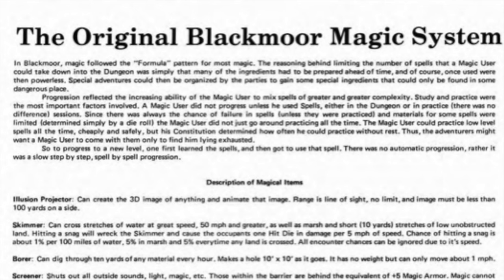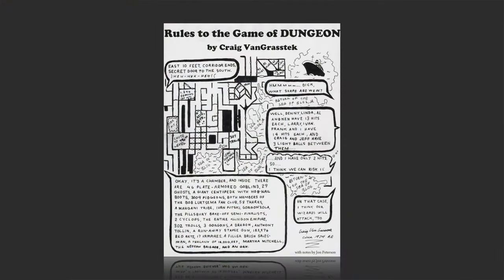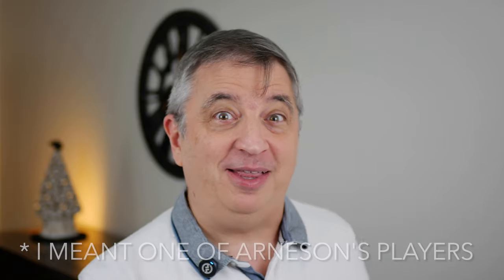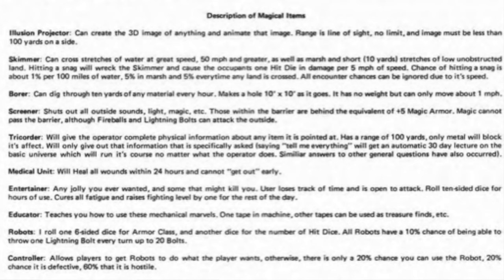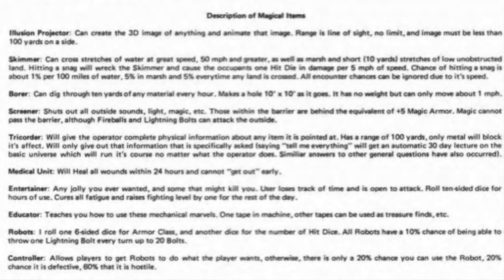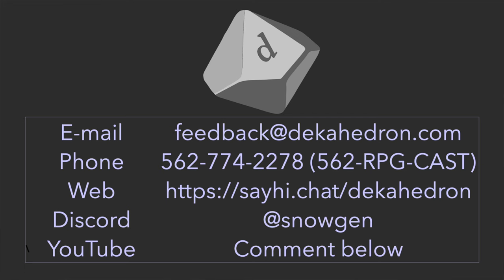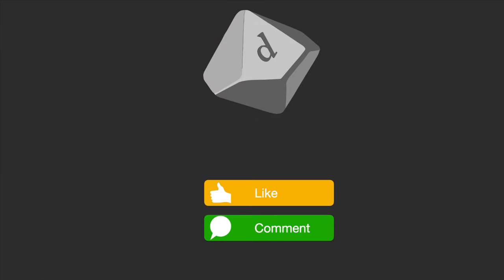D&D's First Magic System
Welcome back to OSR October! This week, Joe dives deep into the original magic system used in Dave Arneson's Blackmoor, the proto-Dungeons & Dragons campaign.

Blackmoor's magic system is very different from what we see in modern D&D. Here, magic users don't memorize spells – they create potions and other formulaic concoctions that need to be prepared beforehand. These ingredients can be dangerous or difficult to find, and spells are single-use!

Joe  also shares his fascination with single-use magic and mentions his own homebrew rules for creating magical items that are used up after a single cast.

Do you think single-use magic could be interesting? Would you try running a game with this system?

Happy gaming, happy life!

Share your thoughts via:
🌐 ⁠⁠⁠⁠⁠⁠⁠⁠⁠⁠⁠⁠⁠⁠⁠⁠sayhi.chat/dekahedron⁠⁠⁠⁠⁠⁠⁠⁠⁠⁠⁠⁠⁠⁠⁠⁠